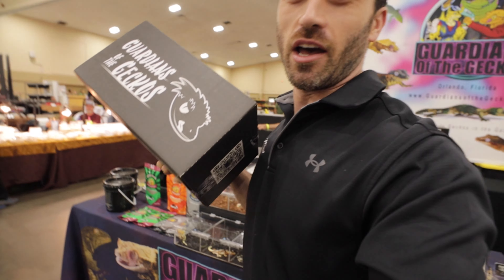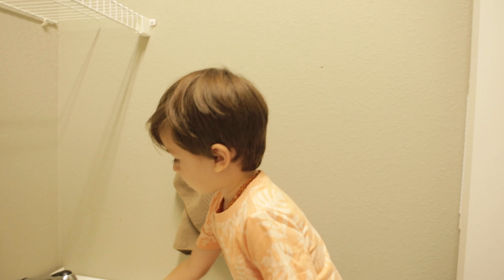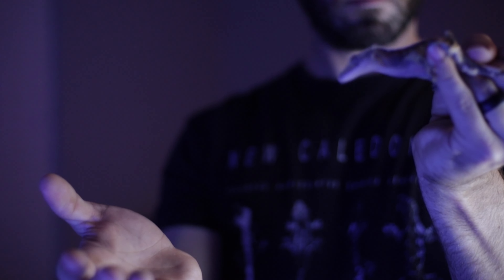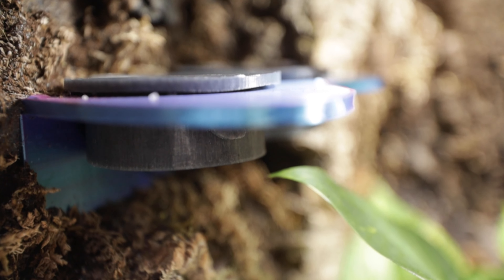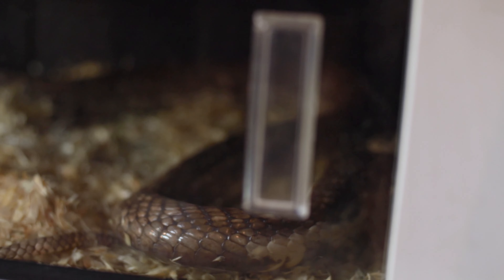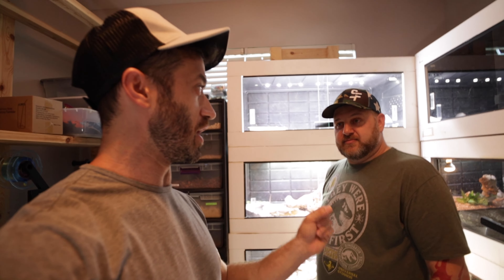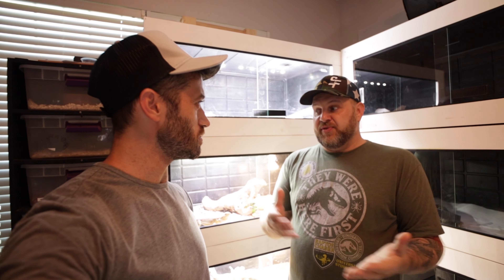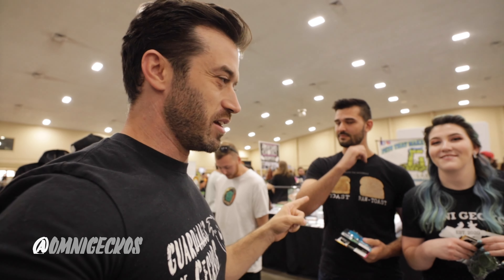This was made for Crested Gecko Breeders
Introducing our first ever reptile product line, The Guardians of the Geckos Breeder's Series!
These products are designed by and created for Crested Gecko Breeders!